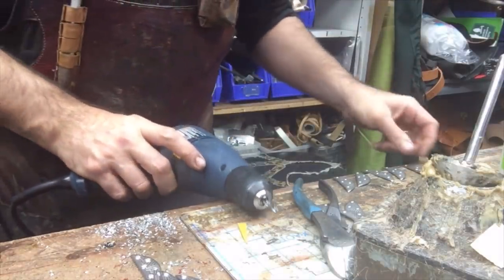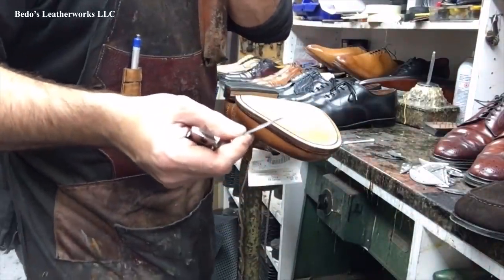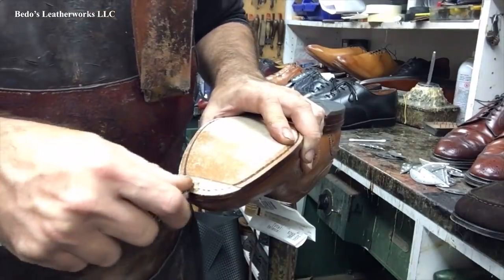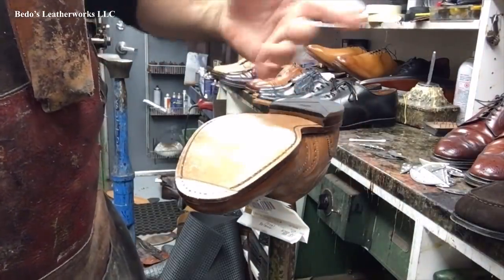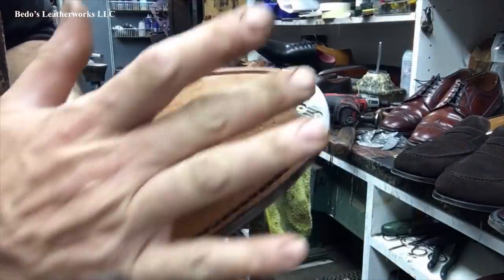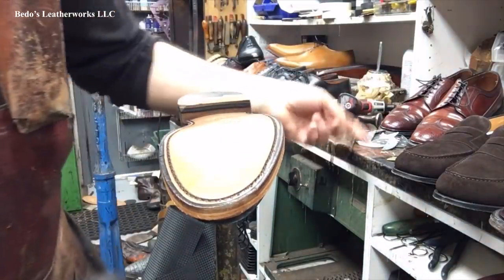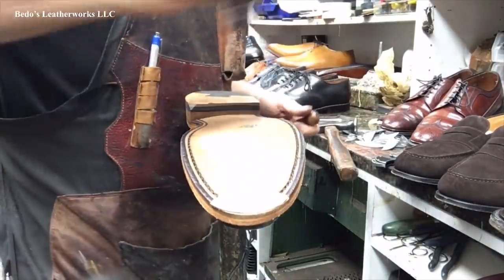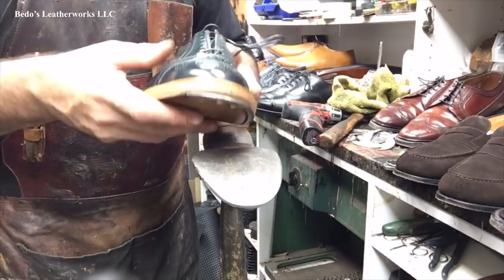French Tips- LuLu’s & Triumphs #145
Going through a couple of shoes in this video.

Below is a list of most everything you see being used in the video if there is anything missing just drop a comment about it.

Leather Care

Bick 4

Bick 1

Venetian shoe cream

Saphir Renovation cream

Tarrago Nano Protector

Lincoln E-Z cleaner

Shoe Shine

Saphir Beaute Du Cuir Creme Surfine

Saphir Beaute Du Cuir Pate De Luxe (wax)

Saphir Medaille D'Or creme

Saphir Medaille D'Or Mirror gloss

Saphir Medaille D'Or Pate De Luxe

Saphir Amiral High Gloss

Leather Dye

Fiebing Edge Dressing

Leather Refinish

Angelus leather dye

Fiebing's Leather Dye

Fiebings Edge Kote

MISC

Master Cement

Barge Cement